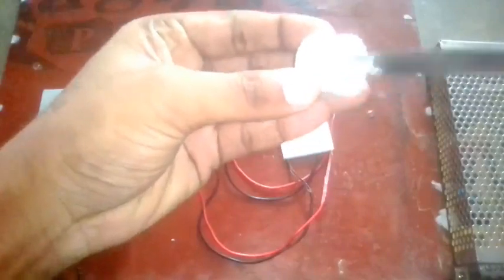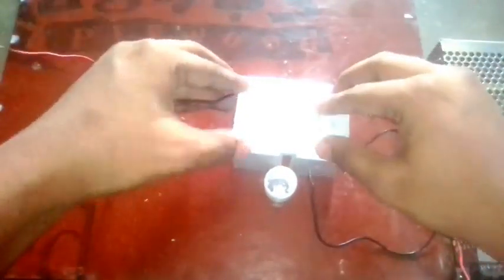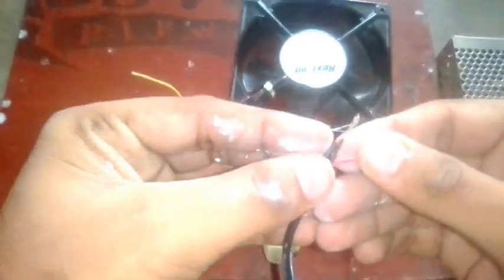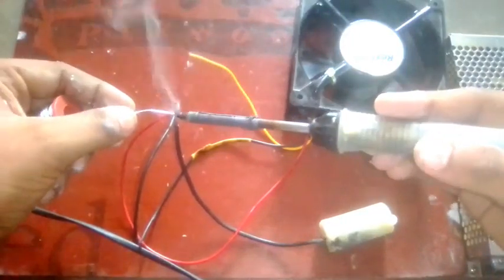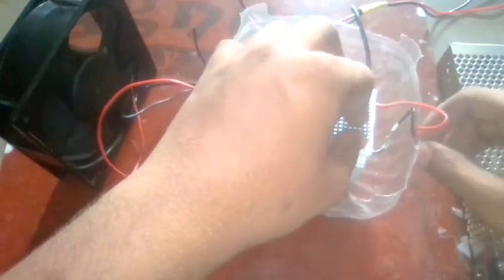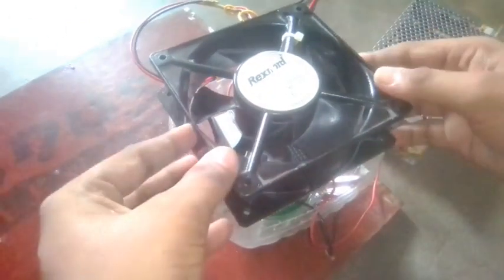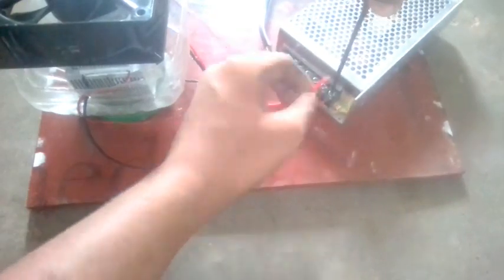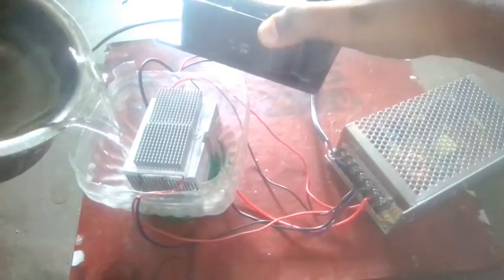Peltier air Cooler tamil | Air cooler making using peltier tamil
Hi, In this video peltier module is sub coolent and water as another coolent .
DIY making video.

Component details
24v fan  high rpm fan:

Peltier I'm using:
12V 6A

Thermal paste cheap & best:

thermostat : automatic cut on/off